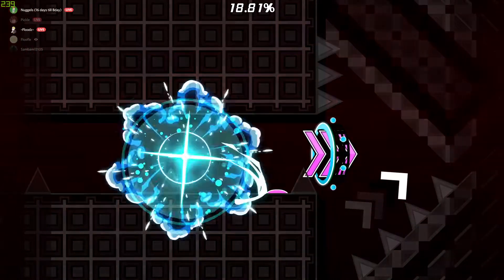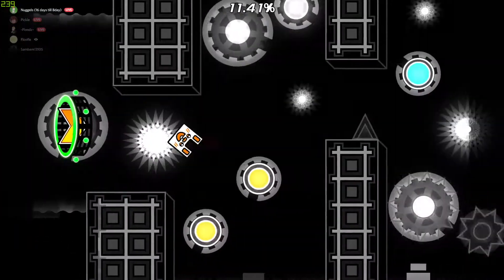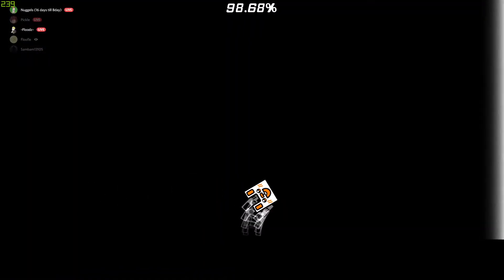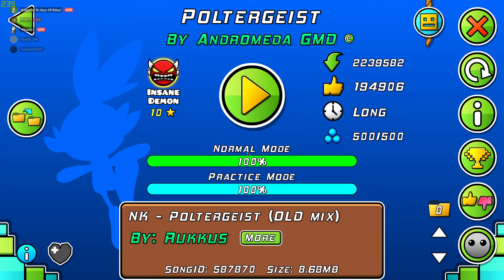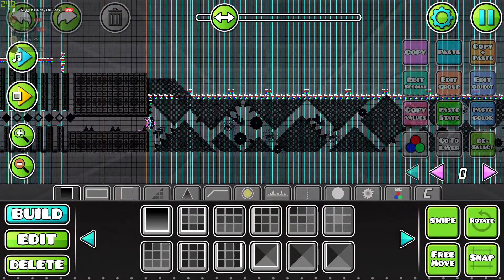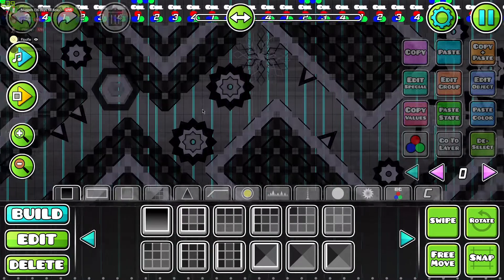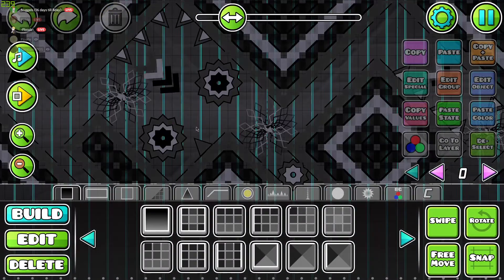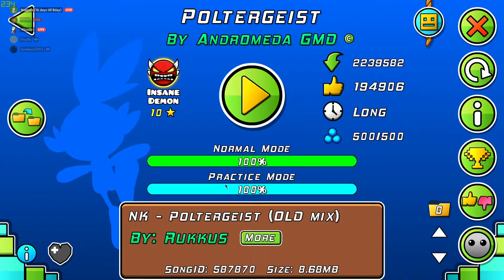Poltergeist 100% (Dont play this level)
Got bored at like 2am so i beat this ummmmm yea digital descent is gonna take a really long time. (basically its gonna take me the longest to beat out of all my levels.